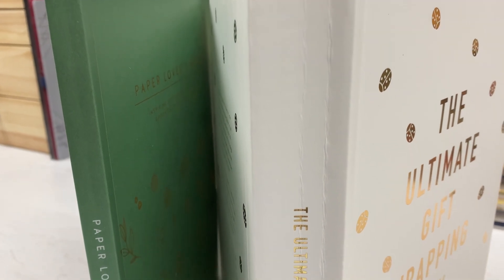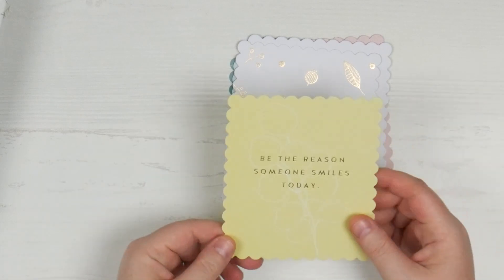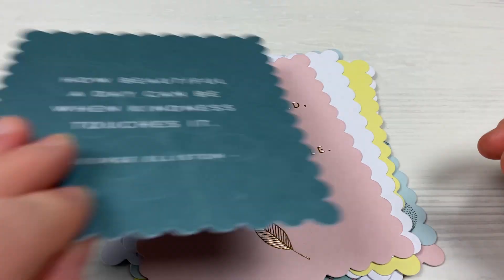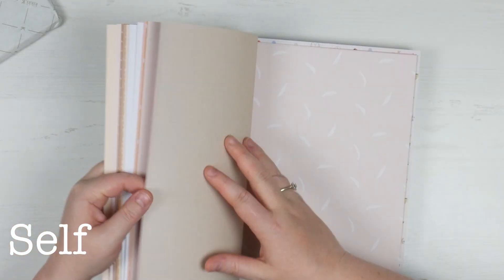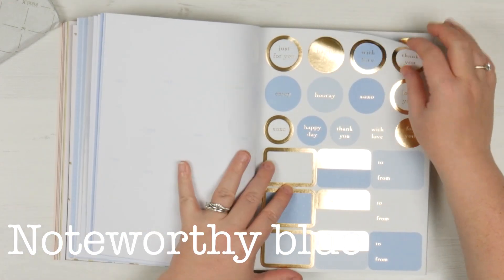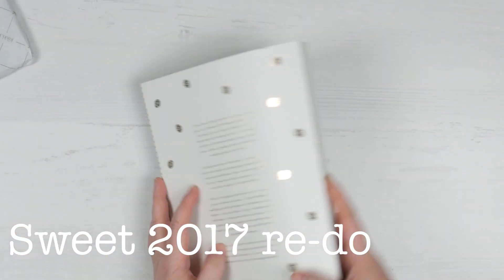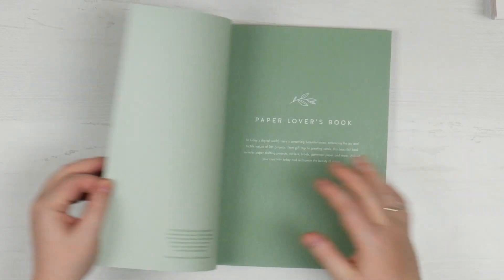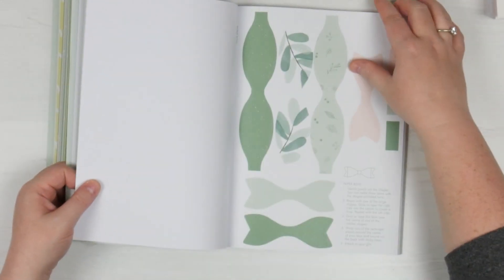kikki.K Paper Lovers Books Walkthroughs - Ultimate #2 and Thyme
I've been showing this off for almost a week - so its time to finally slow down and have a good look through the new Thyme Paper Lovers Book. This thing is just beautiful, but you already know that from the way I've been going on! The Ultimate Wrapping Paper Book #2 also arrived, and I'm pretty happy with that too!

Inserts:
My inserts are from Aussie Planner Chick. You can find them here:

Products Featured:
kikki.K Quote Cards - 12 Pack Thyme: $19.99